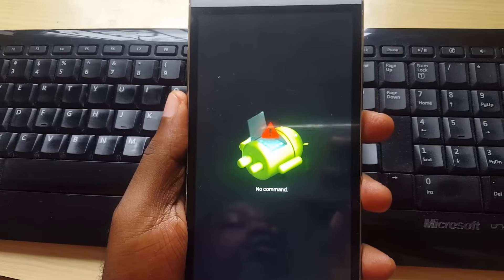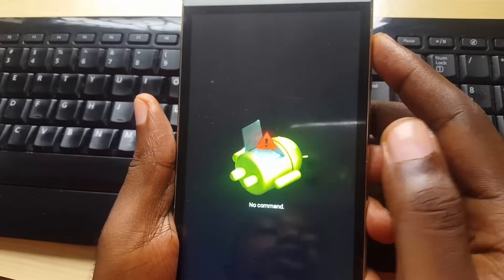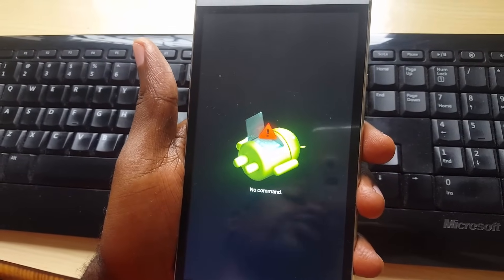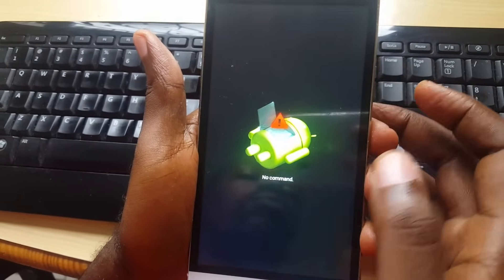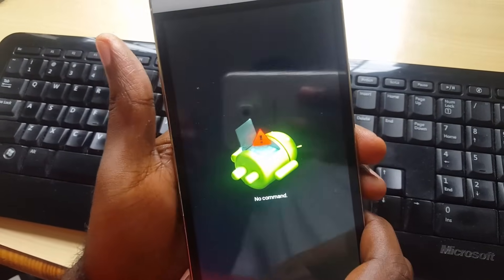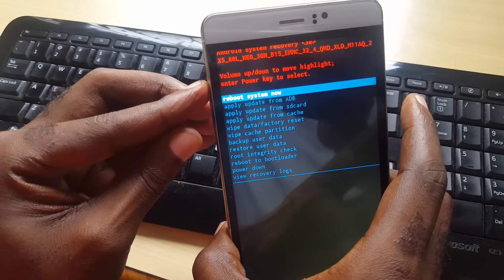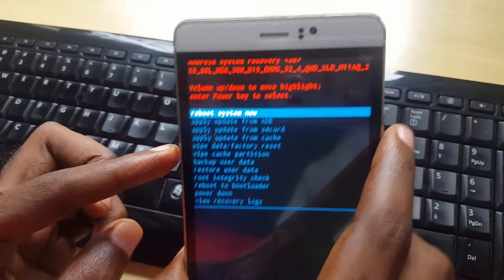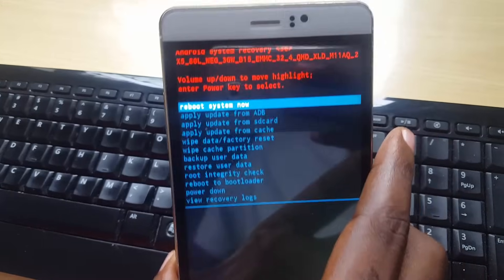Android No command Fix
If you are trying to boot into recovery mode on Android and you are stuck seeing the No command screen with the Android on its back.This is how you get past it on any phone or Tablet easily.